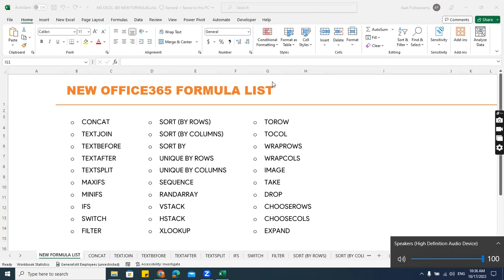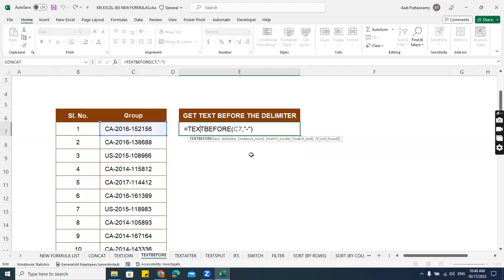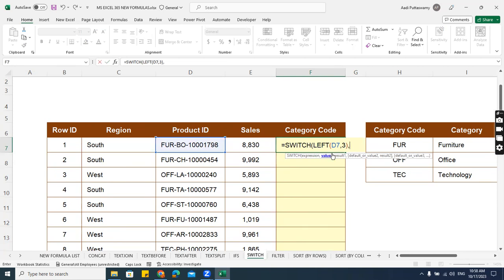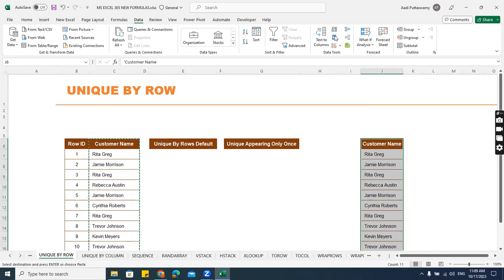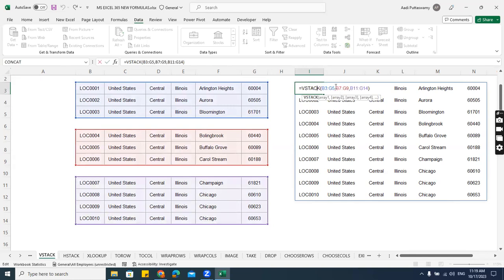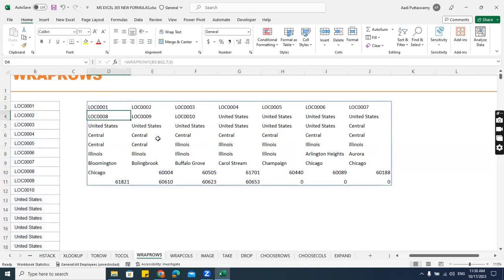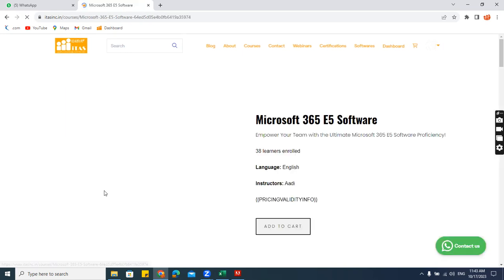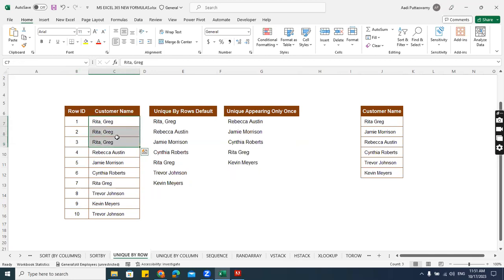NEW EXCEL 365 FORMULAS | MICROSOFT 365